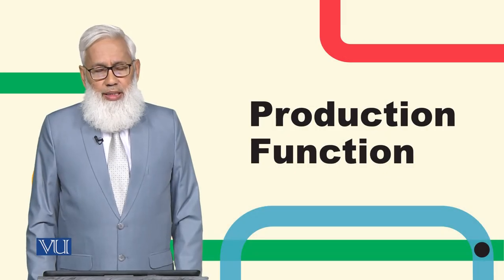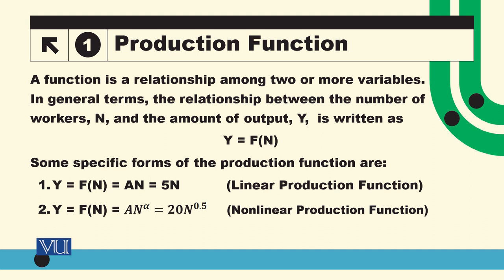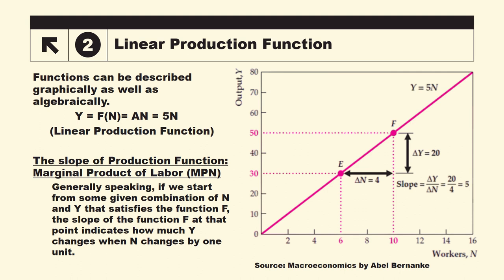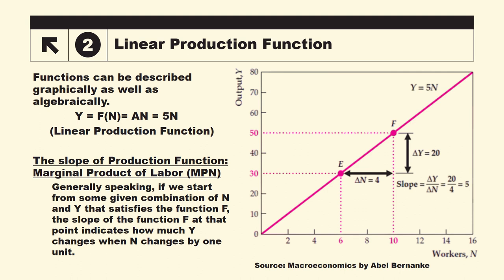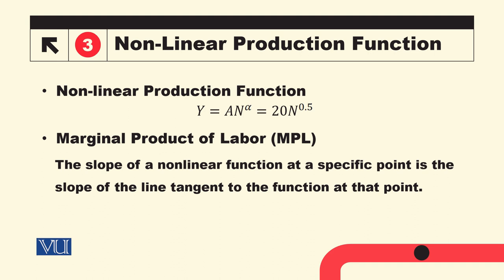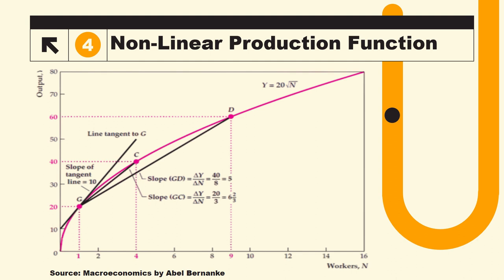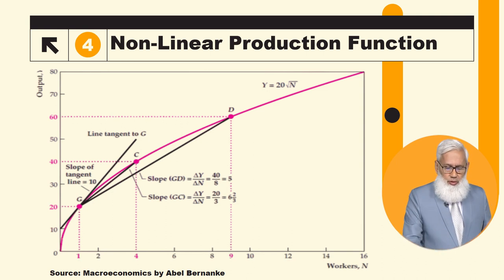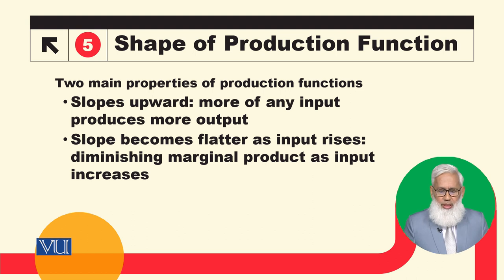Production Function | Macroeconomic Analysis | ECO616_Topic017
Topic017: Production Function,
By Dr. Hafiz Muhammad Ali Bhatti